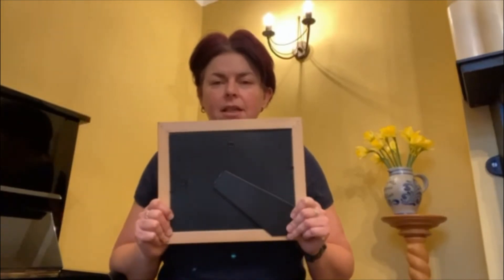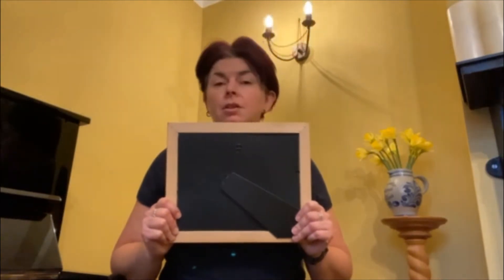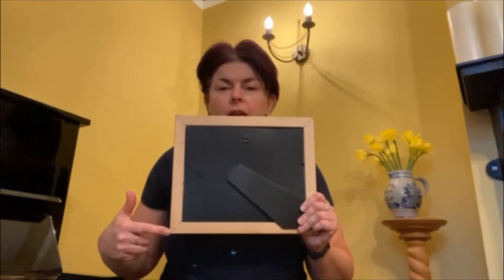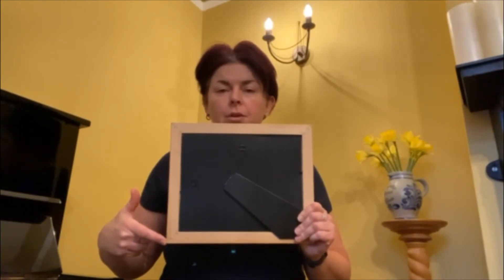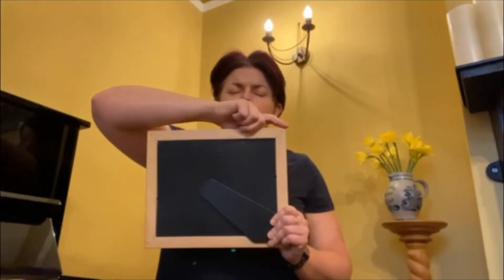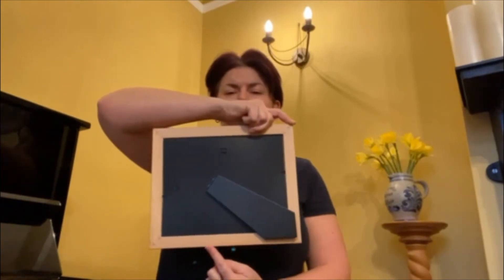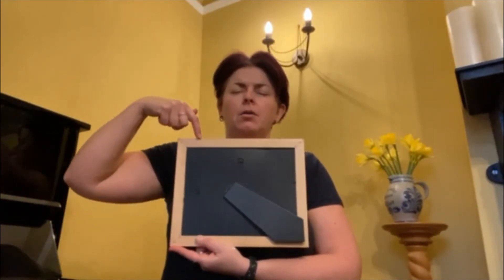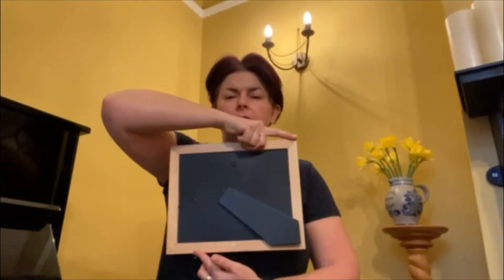Mindful Moments #2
Join Suzy in the second of her Mindful Moments series. Each video contains activities that will help you feel calm, relaxed and mindful by using a range of breathing and meditation techniques.